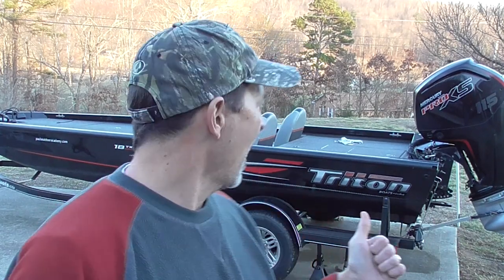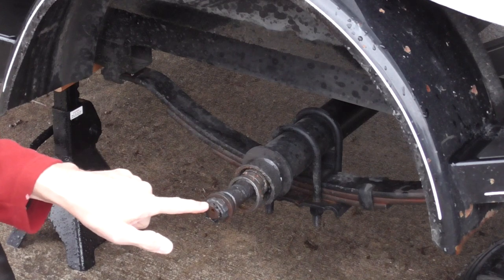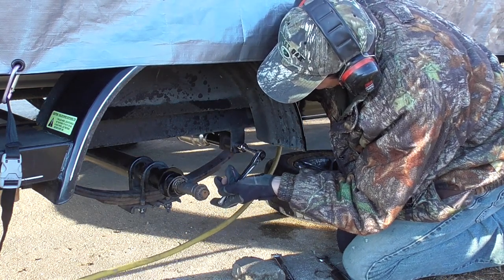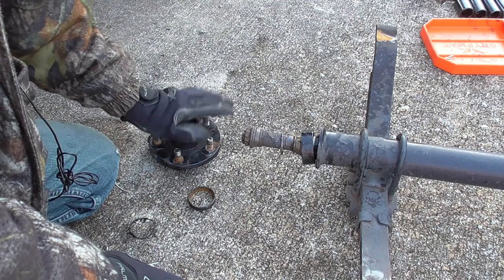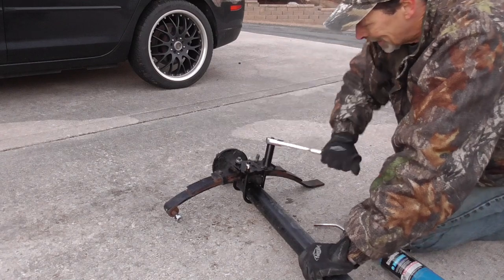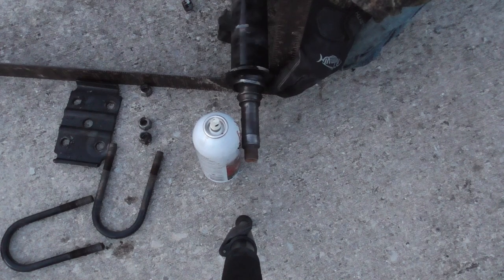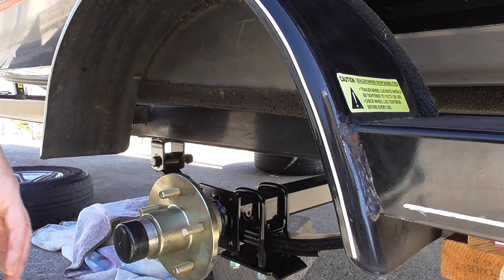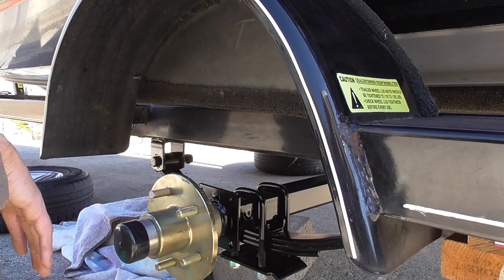How to replace or upgrade a boat or utility trailer axle.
Due to the failure of a hub, my spindle and hub were destroyed.
This video will cover everything I did to replace my original trailer's axle with a new, stronger axle. I cover everything from safety, how to paint and primer, how shackle bolts work and proper removal, installation. I include tips to make this process easier, as well as why I upgraded.